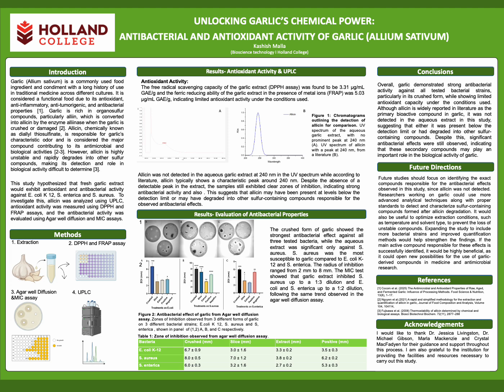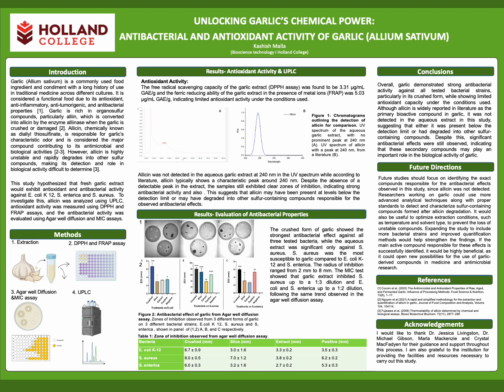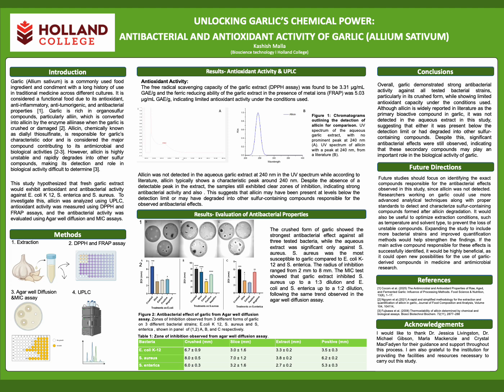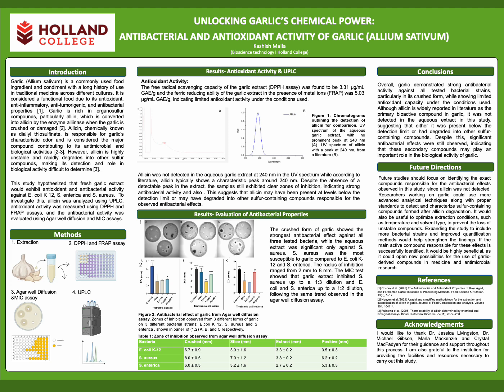Kashish Malla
Unlocking garlic’s chemical power: antibacterial and antioxidant activity of garlic (Allium sativum)